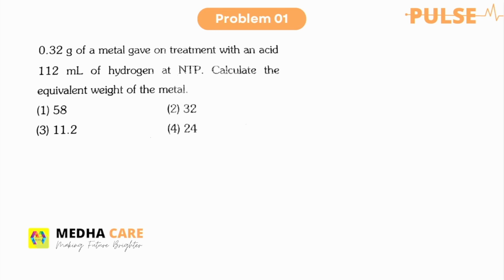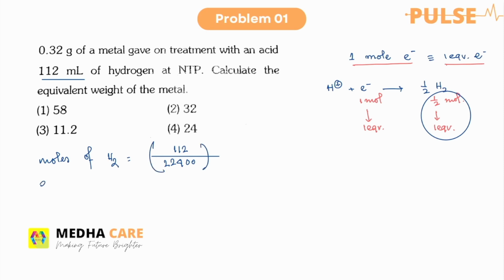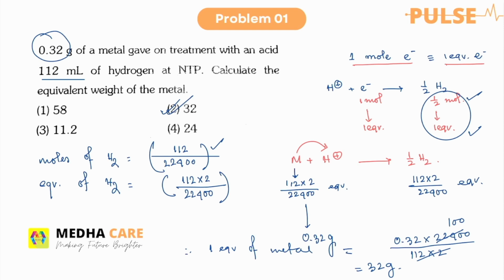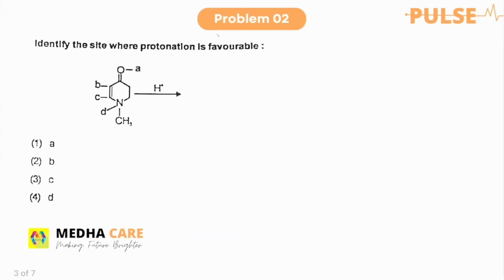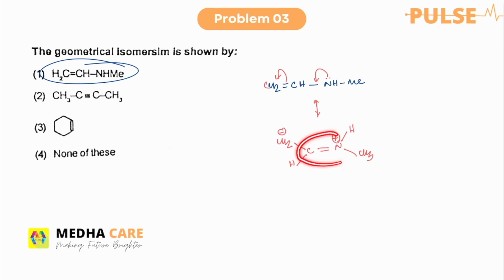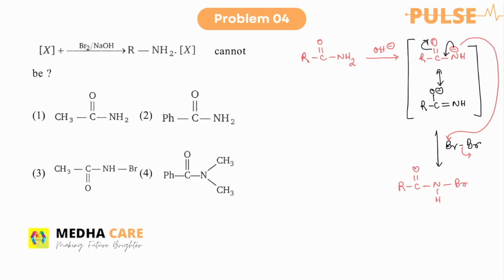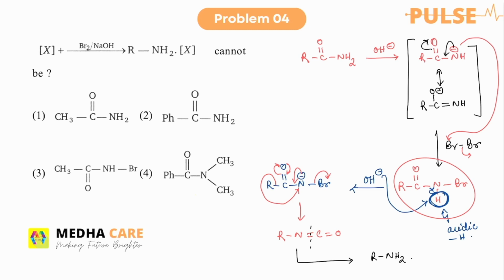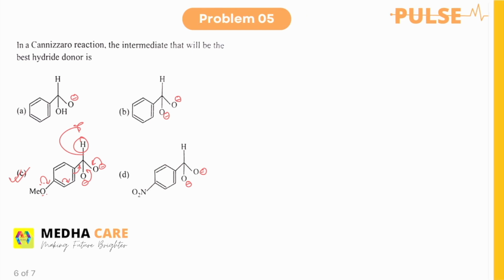5 Important Chemistry Questions for NEET & JEE | V07 | Medha Care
Important questions for NEET & JEE